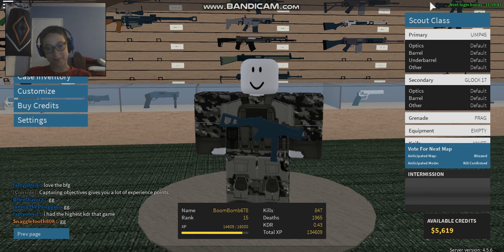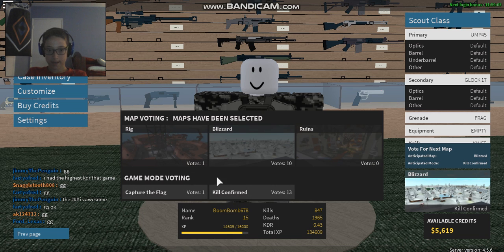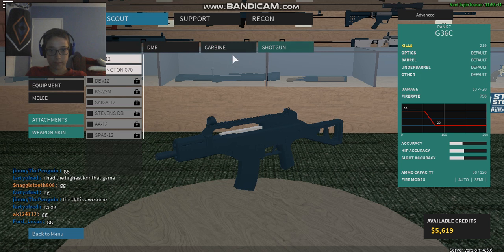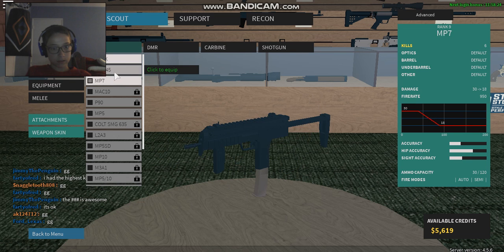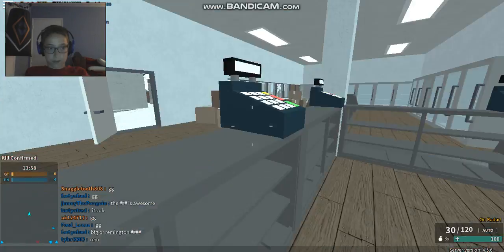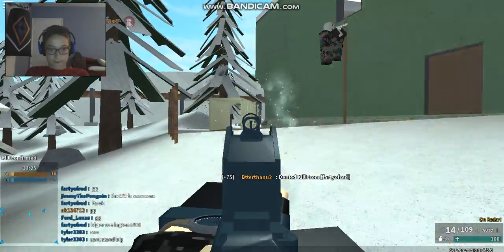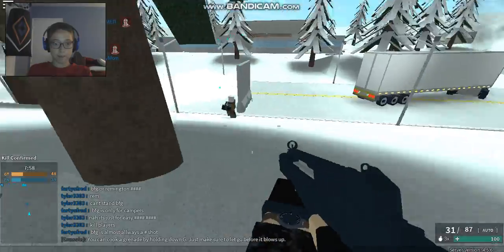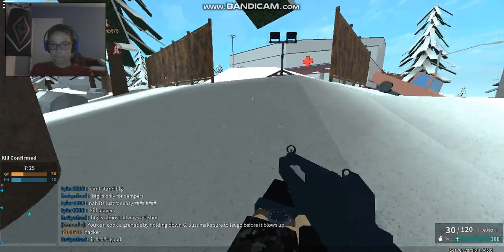Phantom forces gameplay 72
Back with phantom forces